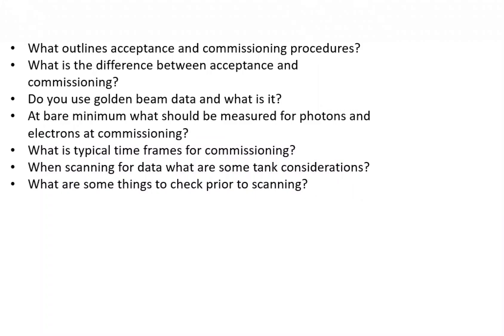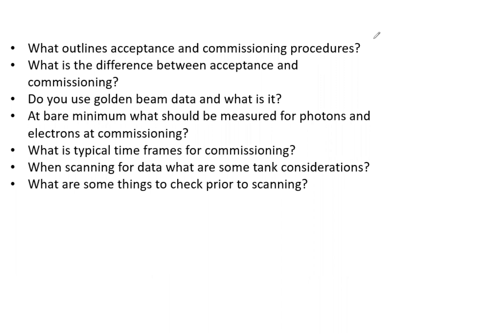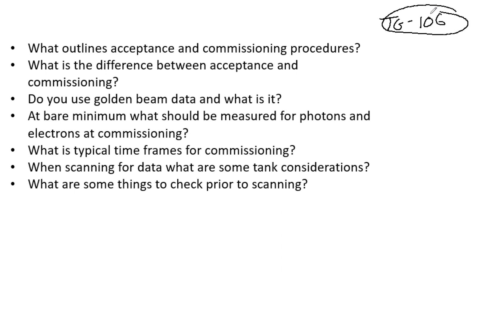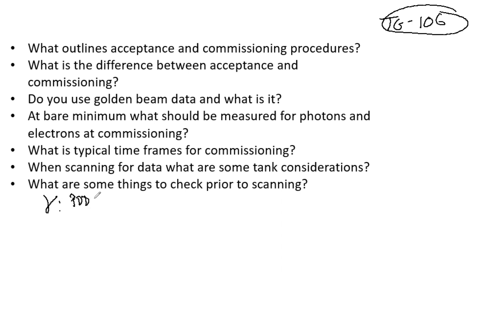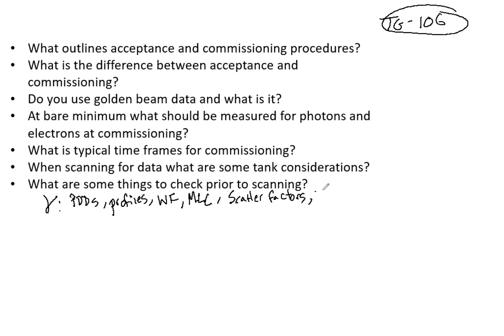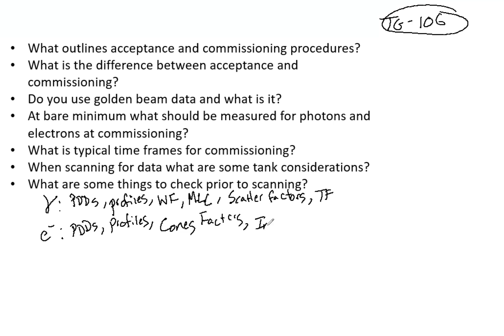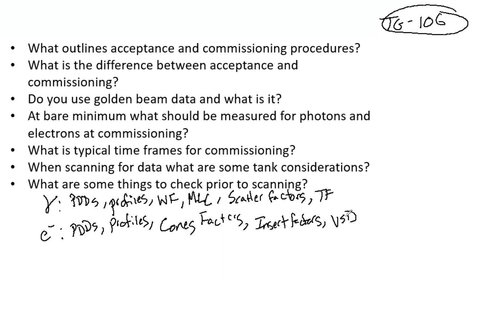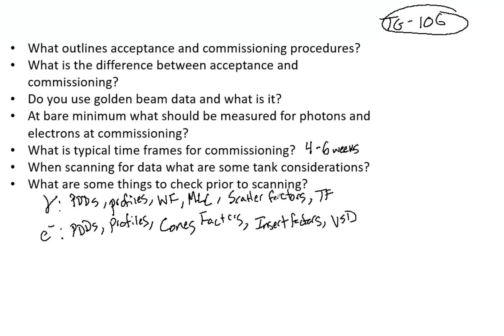Acceptance and Commissioning of a Linear Accelerator ABR Part 3 Oral Exam Prep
It is important to understand the difference between acceptance and commissioning as well as knowing how to do both.  We cover the main topics of interest and help prepare you for a similar question on your exam.